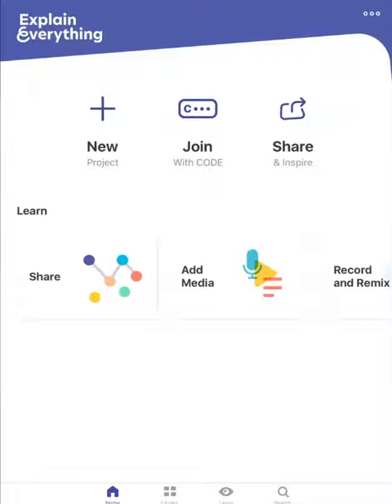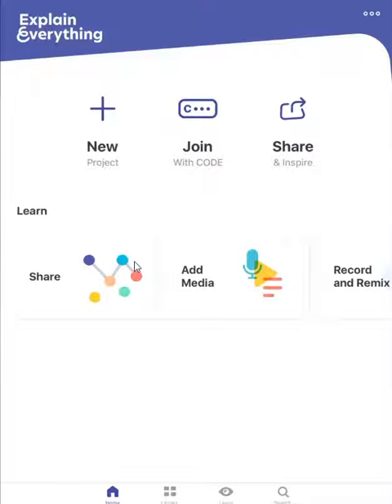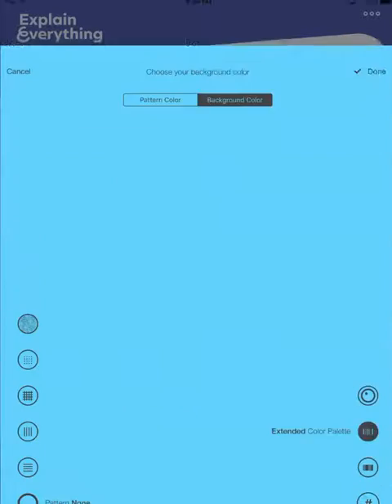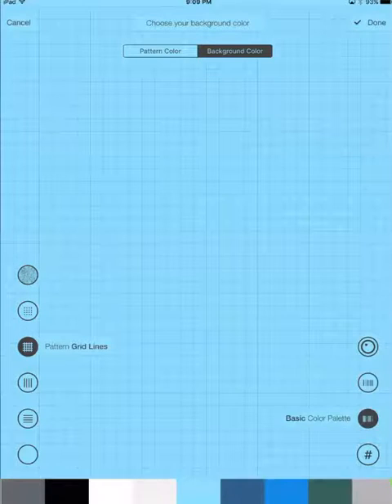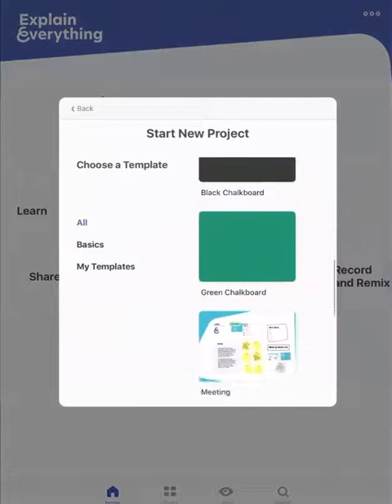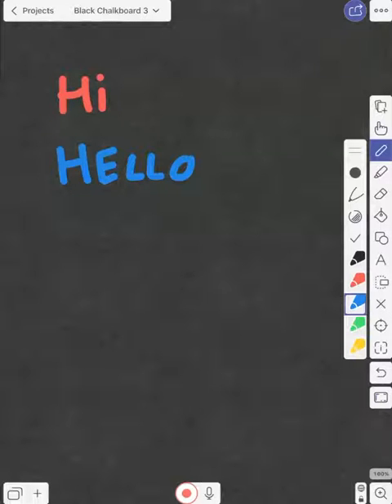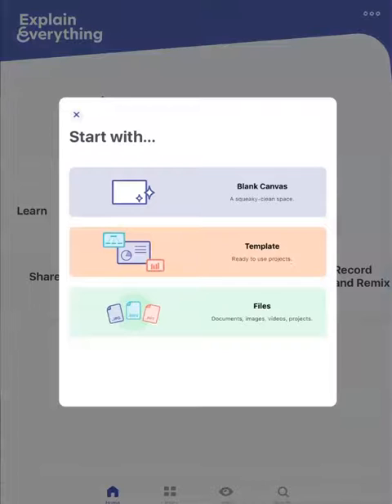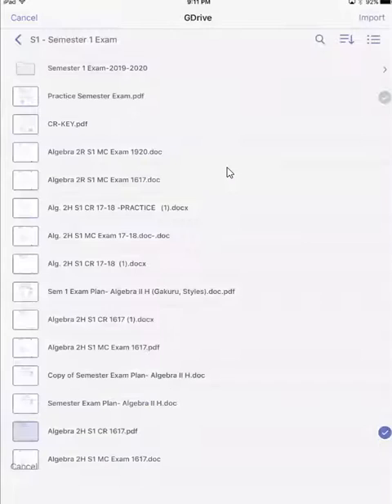Learning Explain Everything - Basic Introduction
This video show yous what options you have when beginning a project.